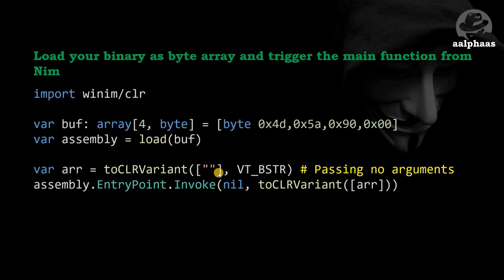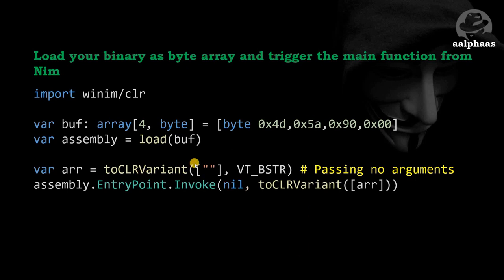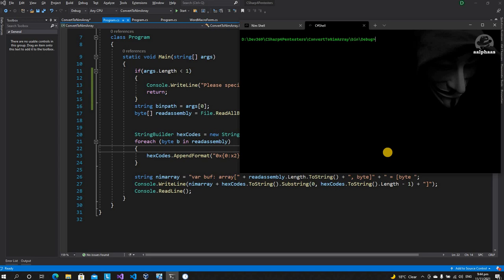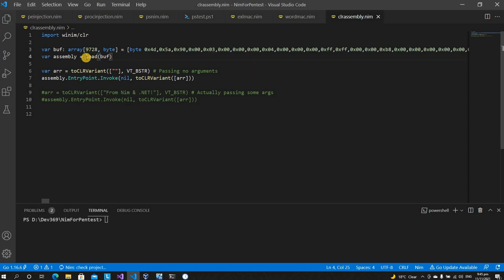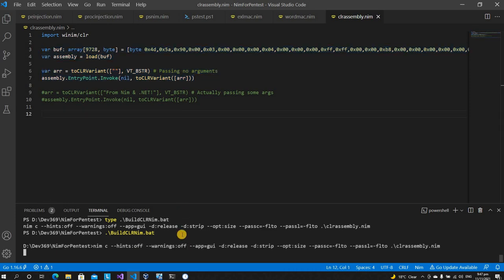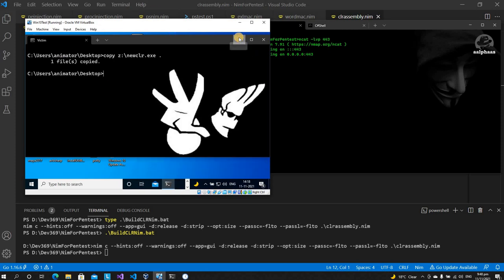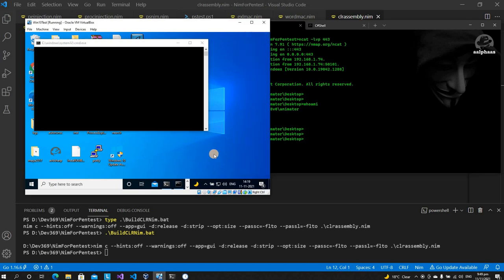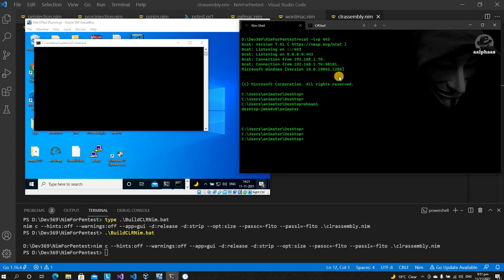I Built a CLR Reflective EXE Loader in Nim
Staging payloads in memory is a critical skill for modern security assessments. In this session, we explore how Nim can interface with the Common Language Runtime (CLR) to execute binaries directly from memory.
CLR Hosting in Nim: Using the winim/clr library to spin up a .NET environment.
Memory-Only Execution: The logic behind loading a portable executable (PE) without writing to the disk.
Heuristic Analysis: Evaluating how memory-scanning security tools respond to reflected binaries.